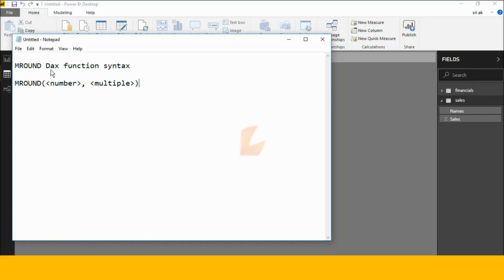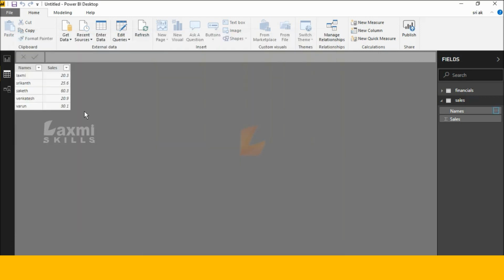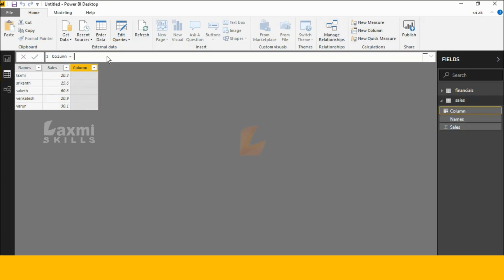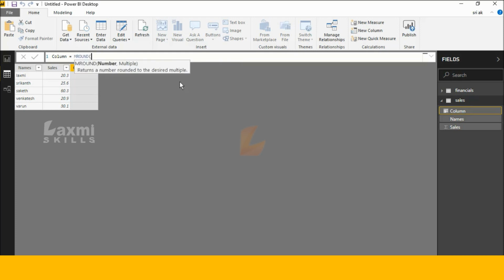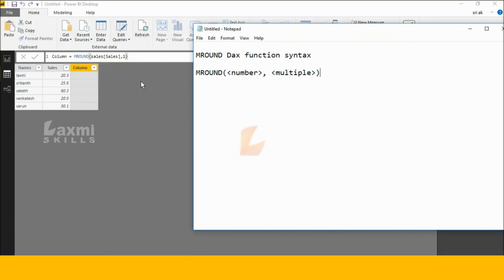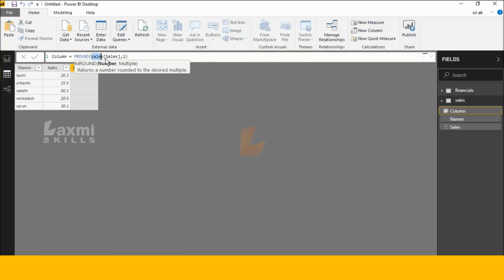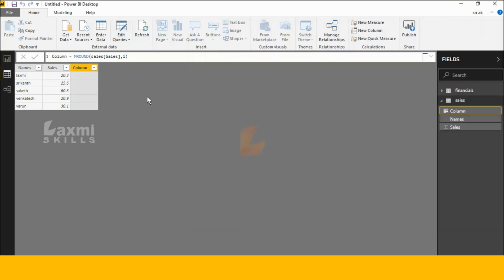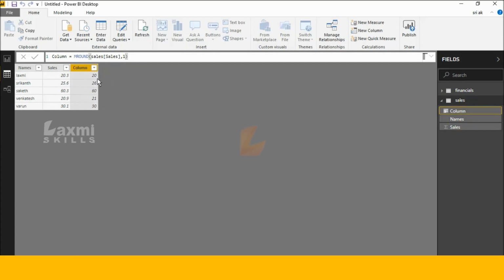MROUND function (DAX) - DAX MROUND function | DAX Functions Online free training